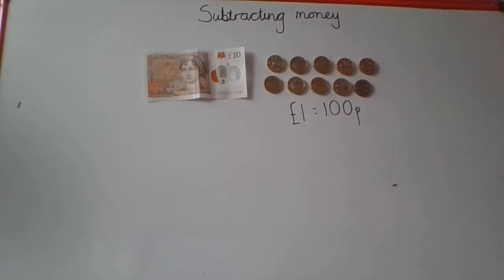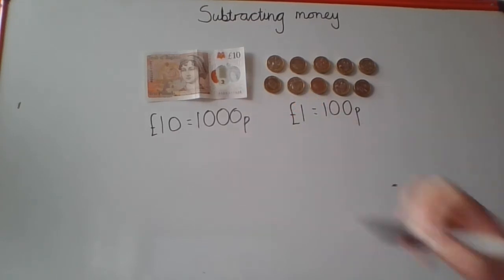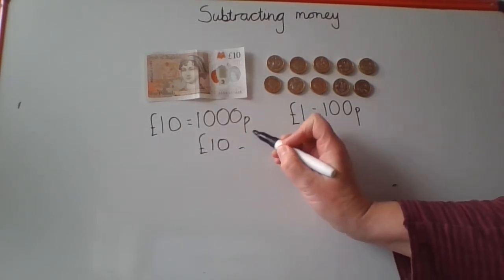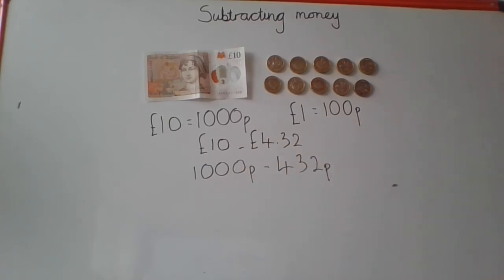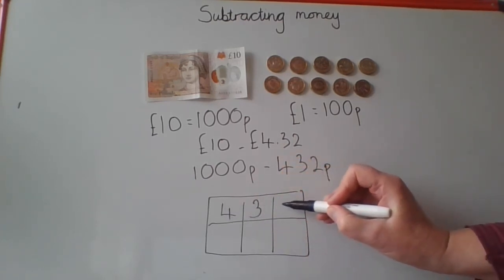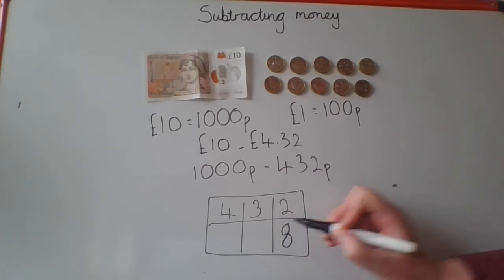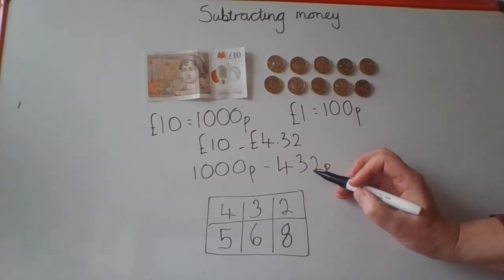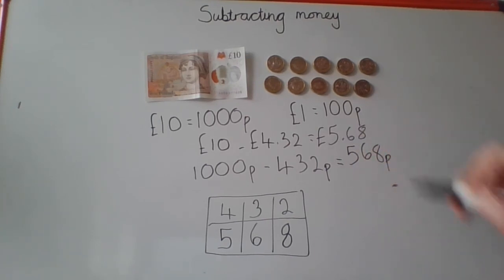WIN 20210207 13 53 18 Pro